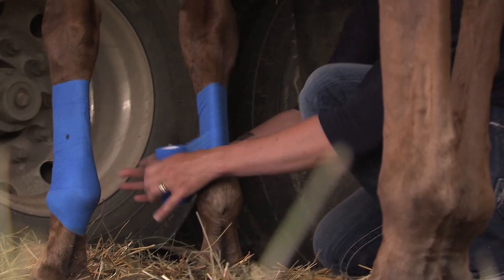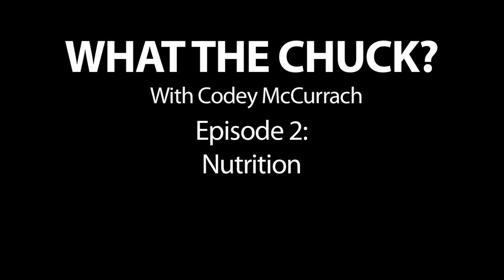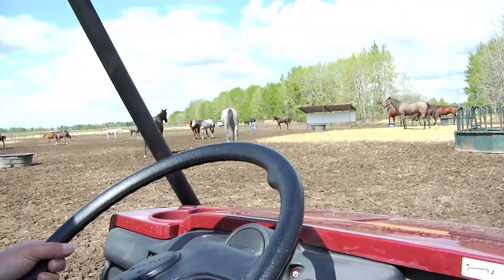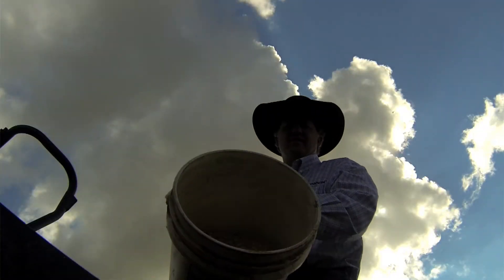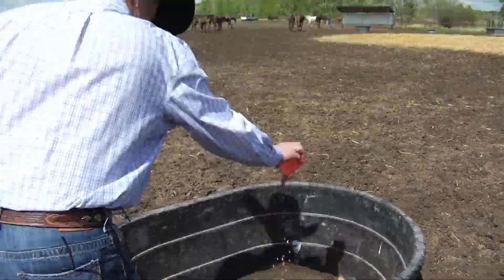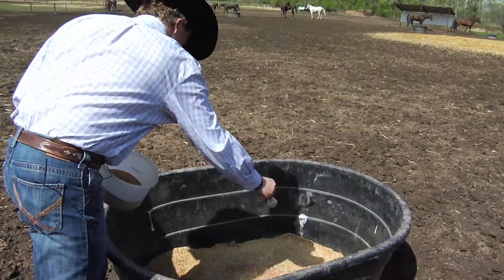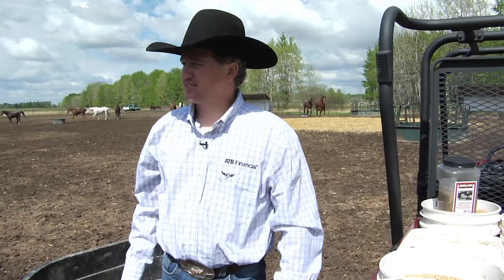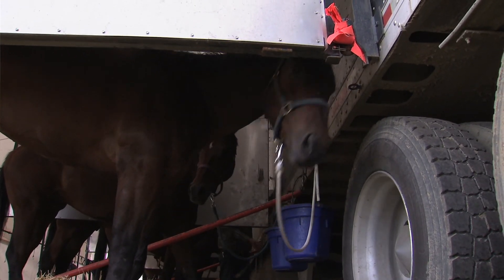What the Chuck with Codey McCurrach, Episode 2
They say hay is for horses, but champion Chuckwagon horses need a lot more than hay to do their job. in this episode of What the Chuck, Codey McCurrach tells us all about horse nutrition.